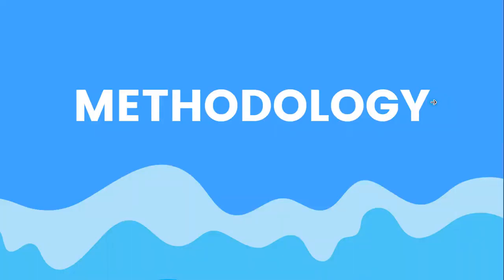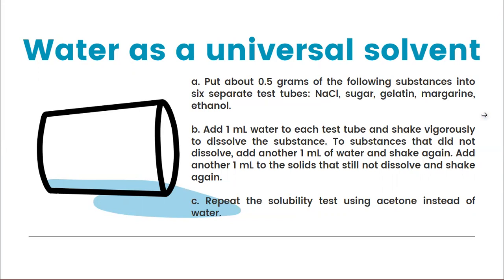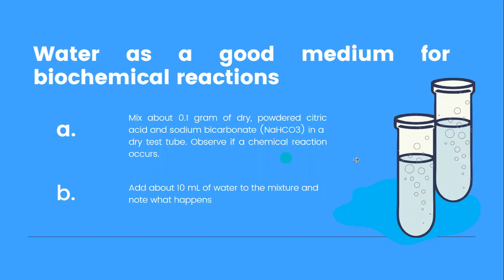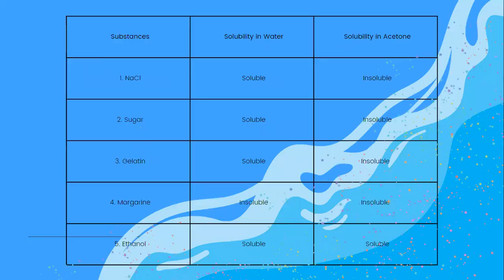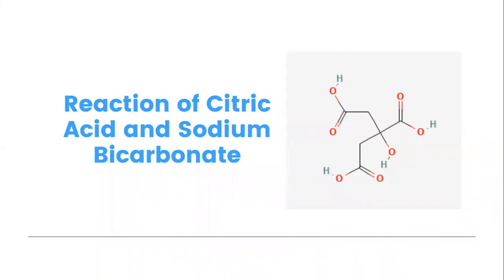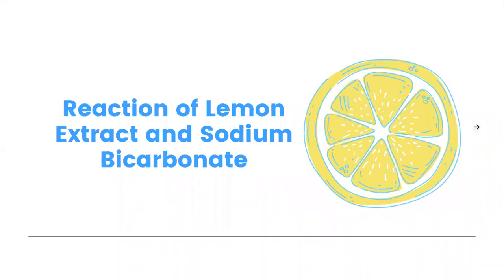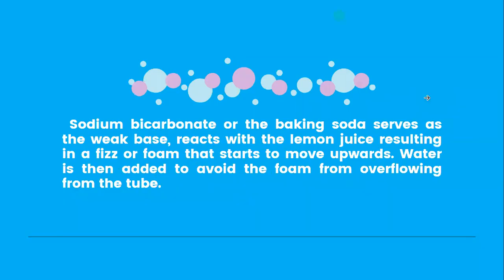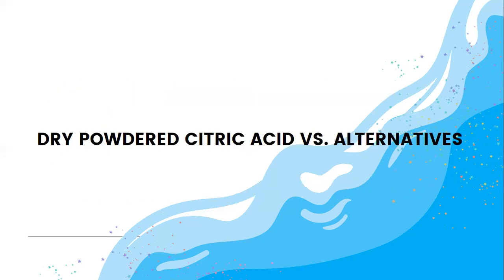WATER AND ITS PROPERTIES : GROUP 4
Short discussion about water and its properties.